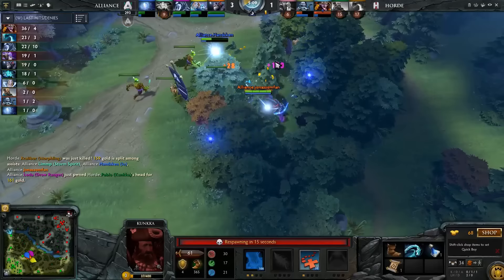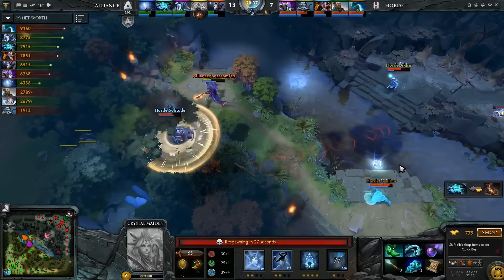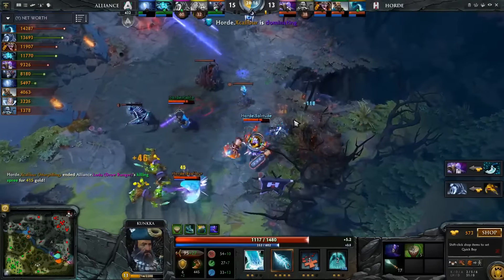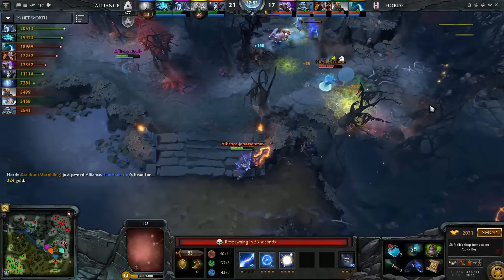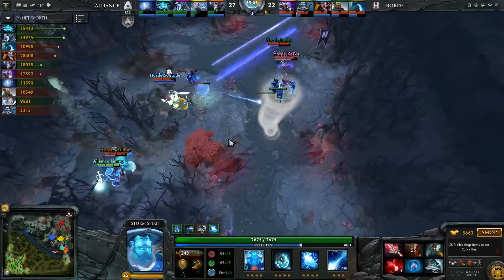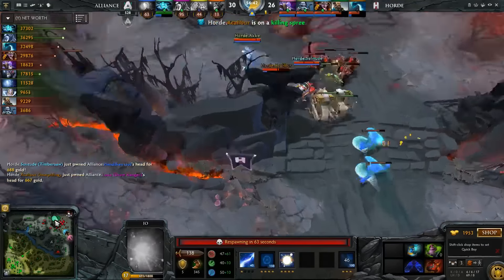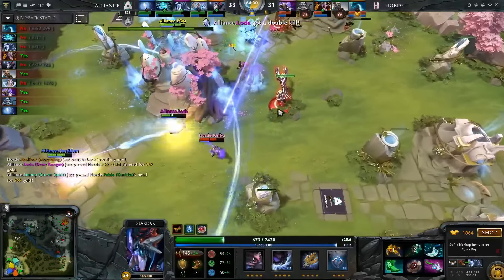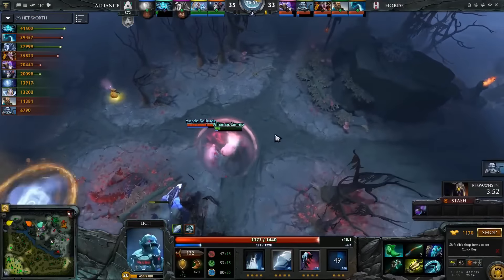Alliance vs HORDE SWEDEN WAR WESG HIGHLIGHTS Dota 2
Alliance vs HORDE5 WESG Dota 2 2016